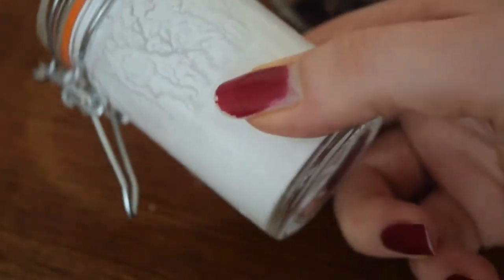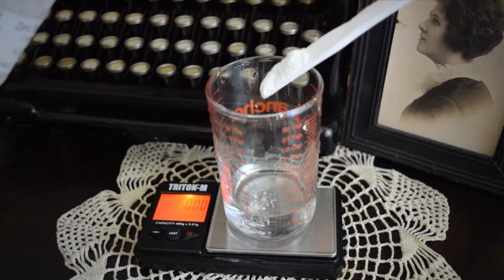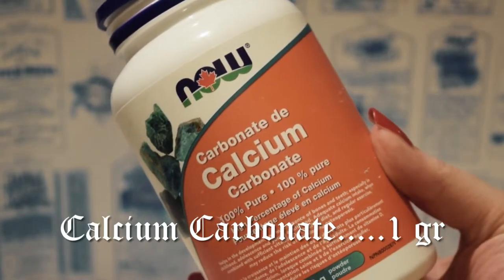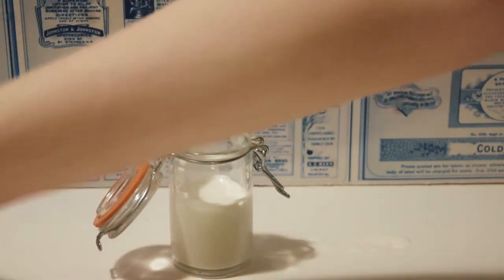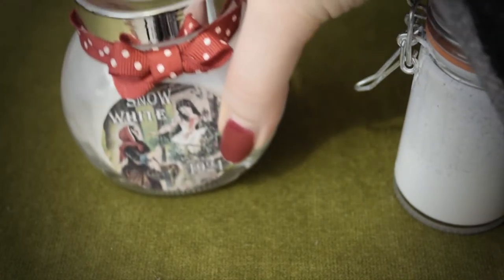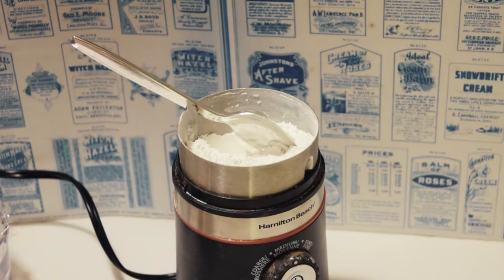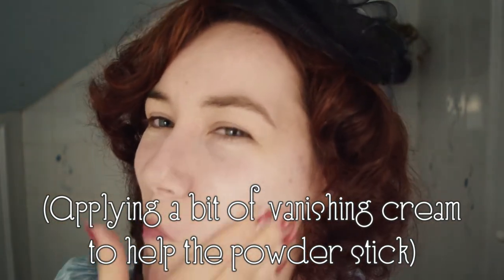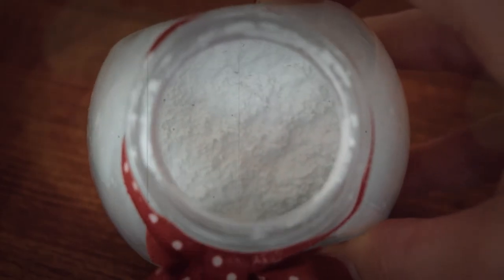1924 Liquid Snow White & Powder | TESTING HISTORICAL BEAUTY FORMULAS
This week, I'm trying a 1920s formulation for a "liquid powder" (a precursor to modern foundation). This one almost didn’t get posted, as it’s not my favourite formulation. However, I think experimentation and trying out these old recipes can be interesting regardless of what you end up with. And in the end, I did manage to create with a fairly decent face powder-powder.

Note: while this is quite a light coloured powder, all of my powder recipes can be adapted for different skin tones. Full tutorial on how to do so can be found

RECIPE NOTES:
- For an alcohol-free formula, replace the vodka with more water and add a preservative (or store in the fridge). Without the alcohol, the powder will take a lot longer to dry on the skin, so you will need to wait a few minutes before smoothing it out or applying other makeup overtop.
- You may also wish to add an additional preservative to the liquid powder, if you intend on keeping it around for a long time. The alcohol will help to preserve this recipe but this may not be quite enough long term (mine still looks fine a month later, but beyond that I can make no guarantees!)
- The essential oil is mainly used for scent and may be omitted. If a more scented product is desired, you can use more or use a different skin-safe essential oil (such as lavender or rose).
- Any starch will work for this recipe, such as corn starch, arrowroot starch, or potato starch (all of which are historical options).
- If you don't want to use the calcium carbonate or kaolin, omit them and add more starch.

Enjoyed this video? Want a written copy of my recipes, access to labels, historical articles, plus a vote on future video topics?